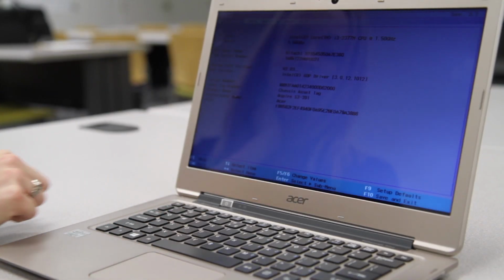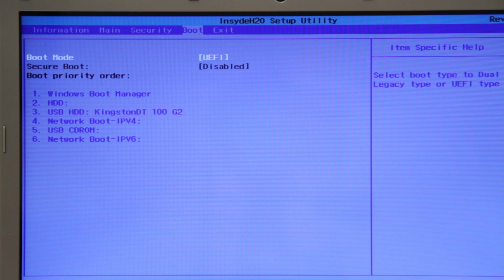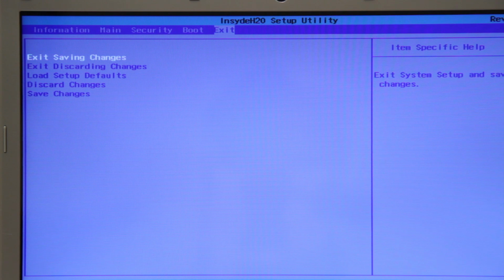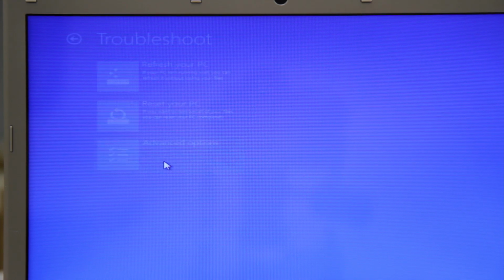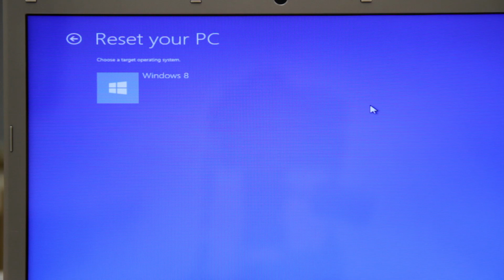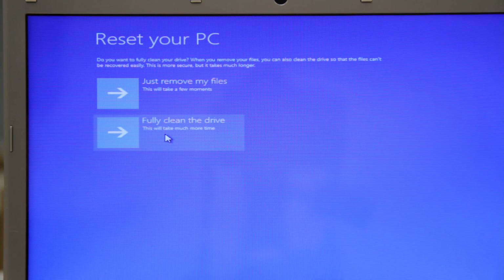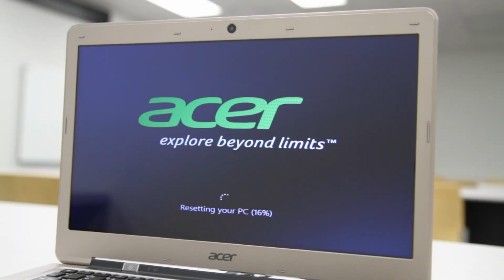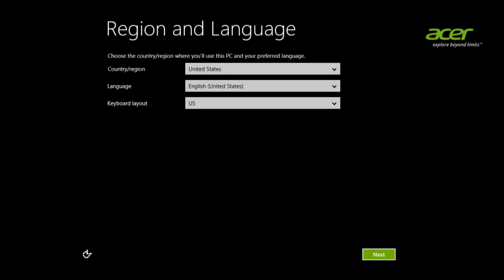Windows 8 Restore Windows With a User Created USB Drive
Learn how to restore your computer with a USB recovery drive.